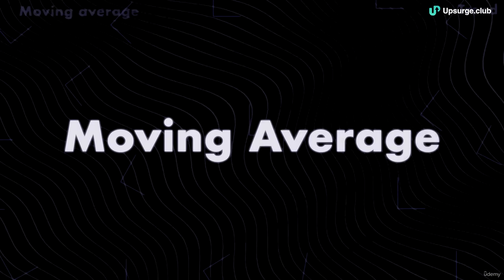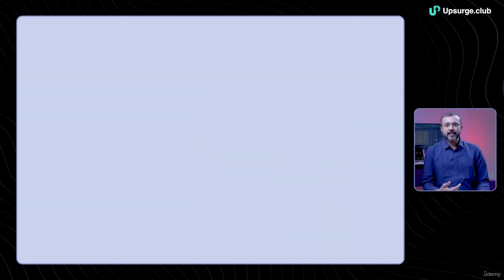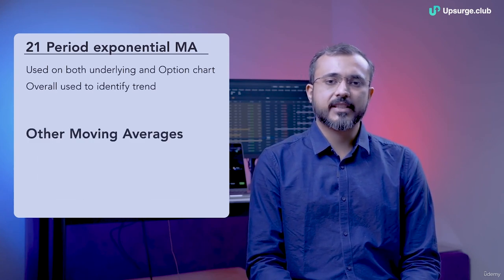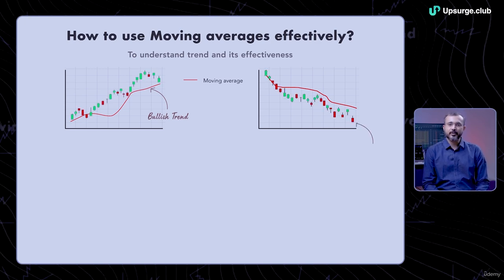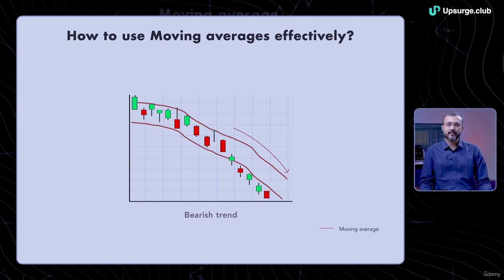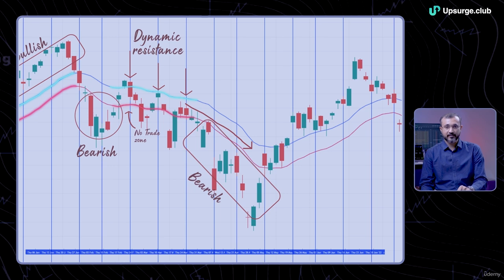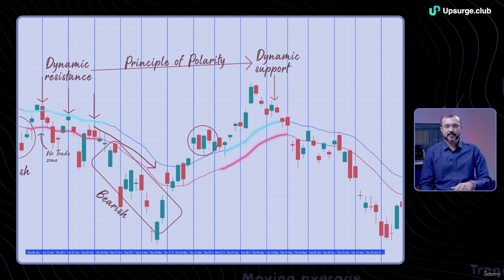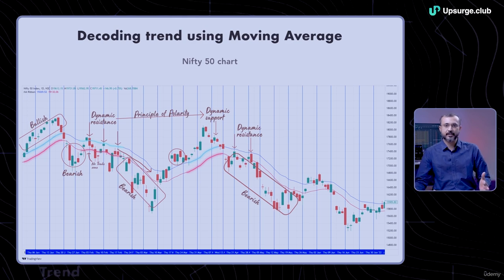4 What is the Significance of Moving Averages